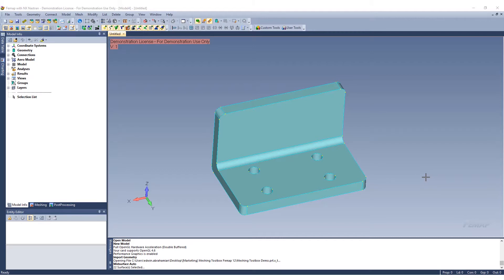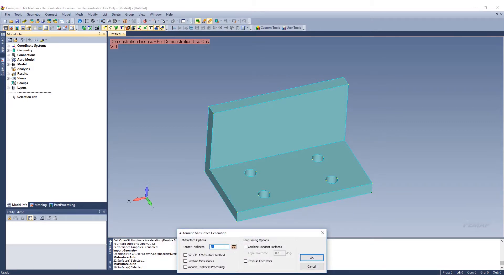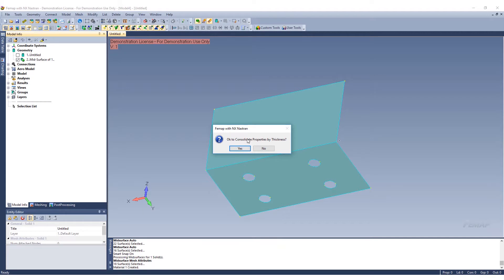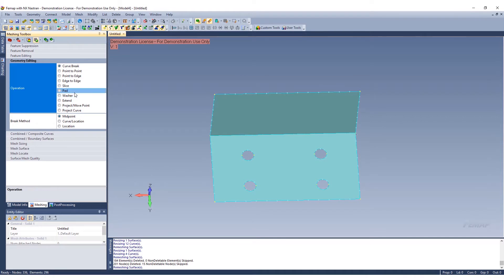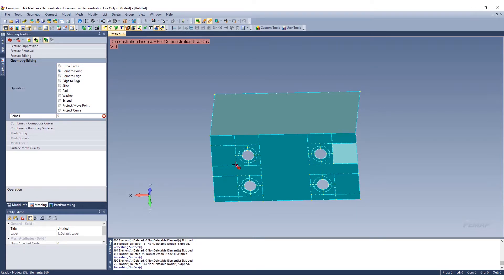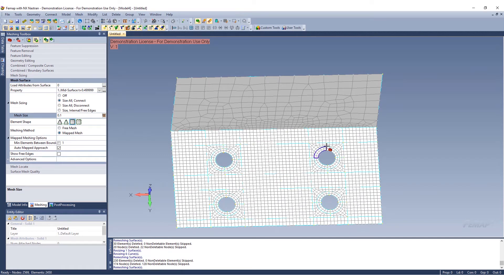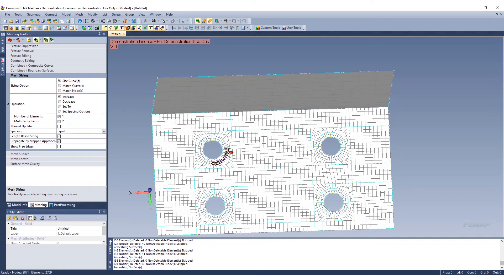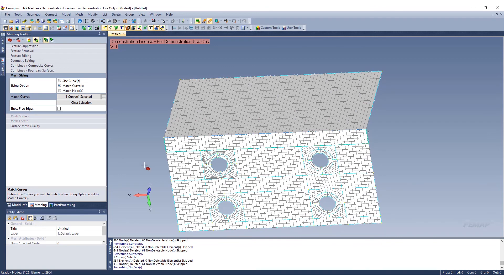Femap 12: Meshing Toolbox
Explore the many functionalities within the Femap 12 meshing toolbox!

This short tutorial explores how to prepare the solid geometry by first mid-surfacing then creating and assigning mesh attributes. Our goal was to take a solid piece of geometry and successfully simplify and model it with uniform quad elements by utilizing the meshing toolbox. Once the model is prepared, we dive into the meshing toolbox where we utilize feature removal to remove any rounds that may hinder a clean refined mesh. We then explore additional features in the Femap 12 meshing toolbox including mesh surface, mesh sizing, combined/composite curves, and geometry editing.

Femap delivers affordable high-performance FEA modeling for the engineering desktop. Femap is recognized as the world's leading CAD-independent, Windows-native, pre- and post- processor for advanced engineering finite element analysis.

Looking to improve your Femap 12 skills? Check our public courses that will allow you to leverage the power of Femap 12, no matter what your skill level.